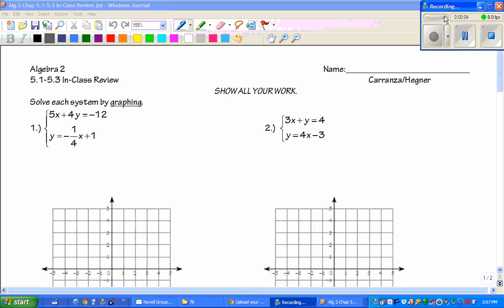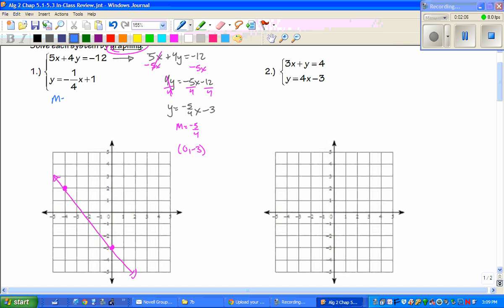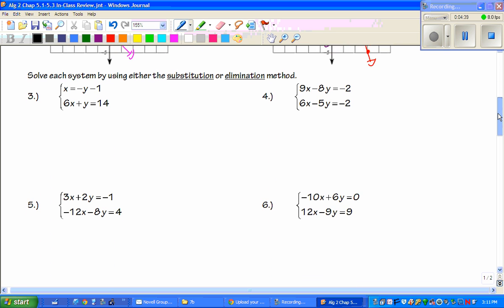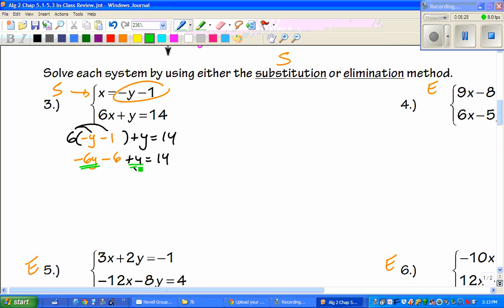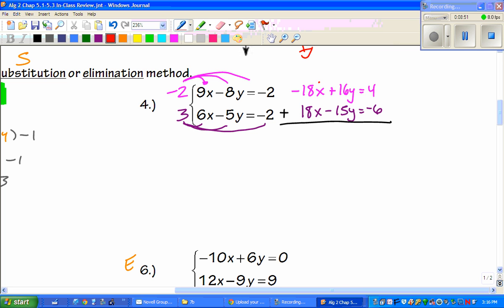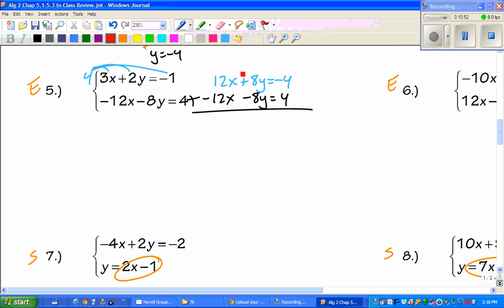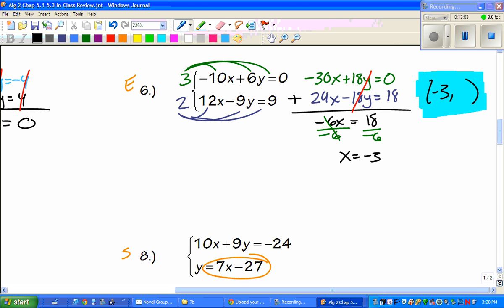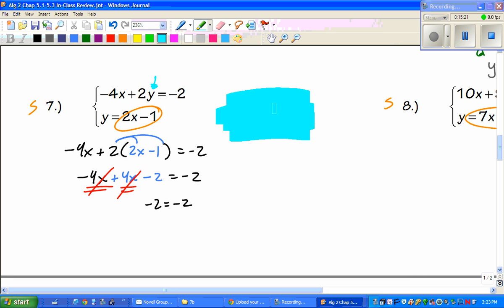AT Algebra II Chap 2.1-2.3 In Class Review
ATHS Algebra II Unit 2.1-2.3 Review
ATHS Algebra 2 Chap 5.1-5.3 In Class Review - Solving Linear Systems by Graphing, Substitution, and Elimination - Ms. Carranza & Mr. Grice's Algebra 2 Class